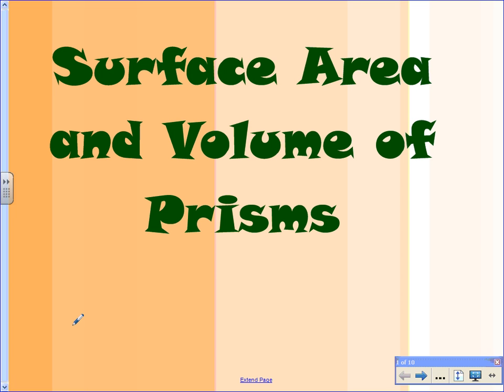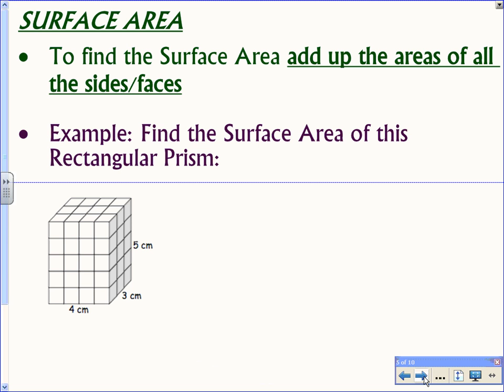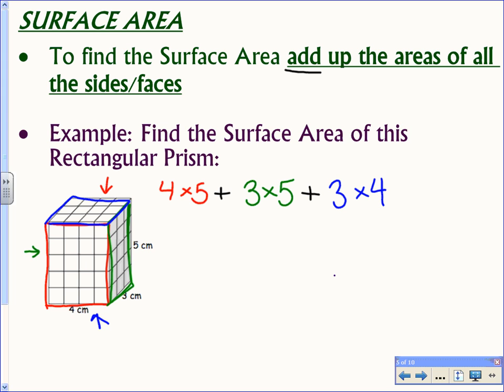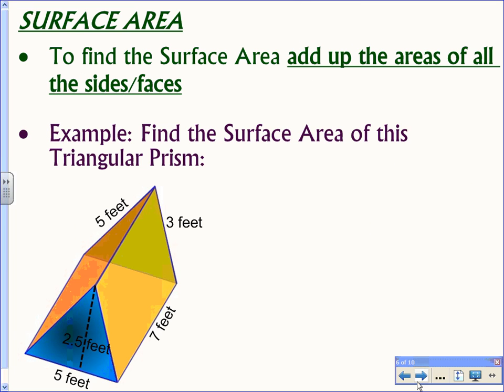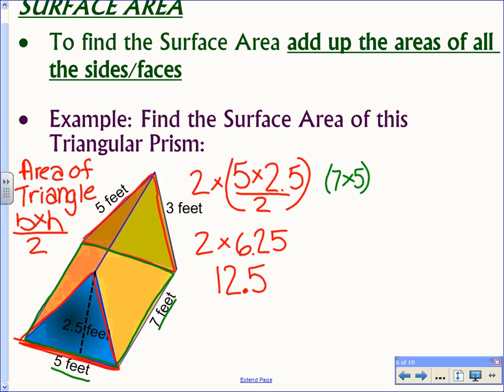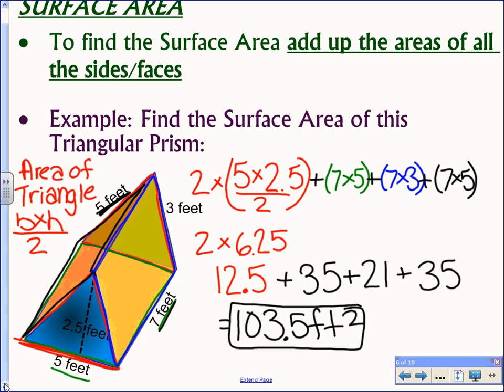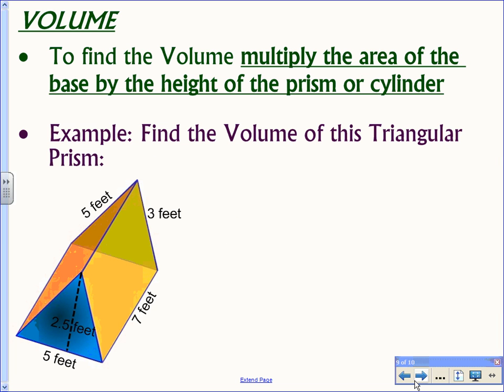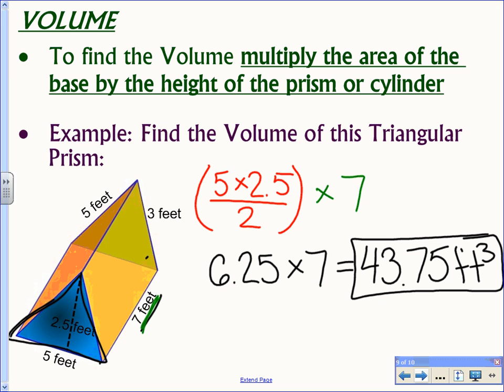Surface Area and Volume of Prisms